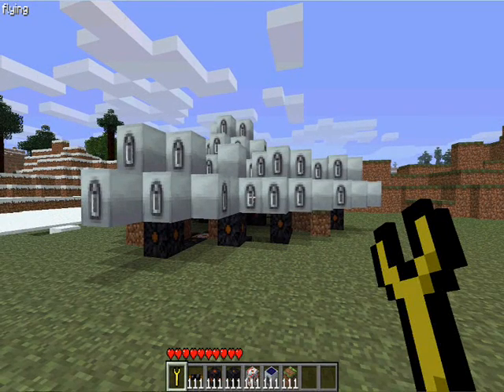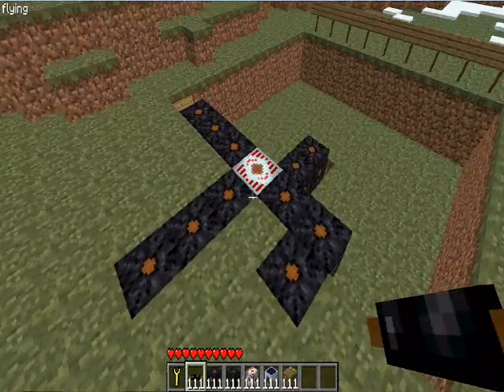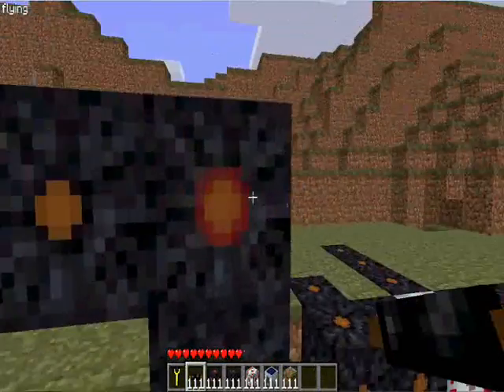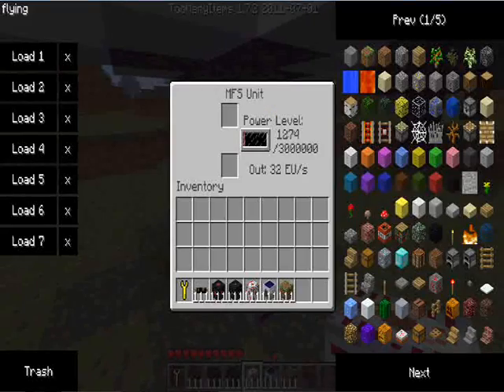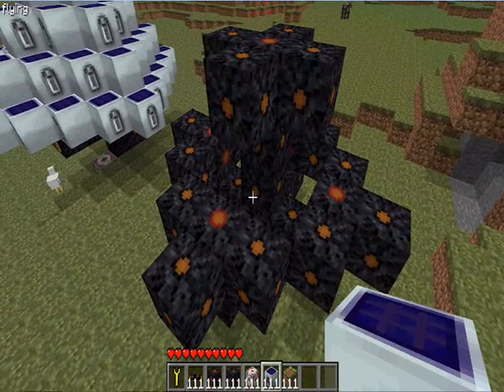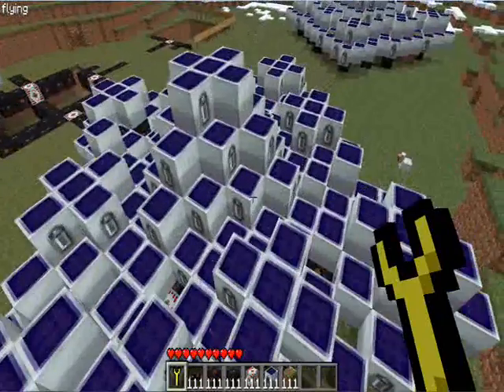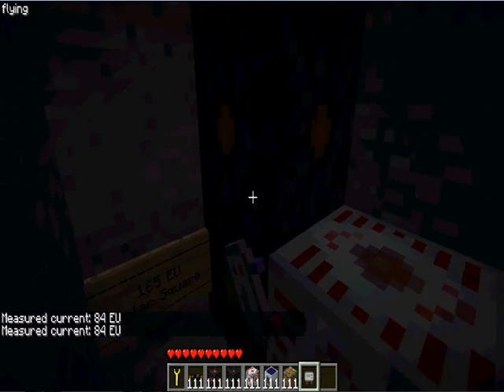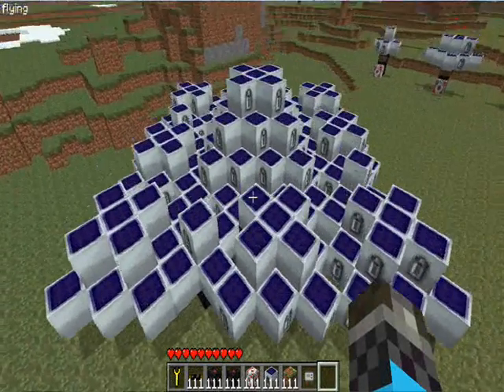Industrial Craft Solar Square How To (outdated)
At first the Solar Square was a Solar Circle, but when I wanted somewhat more power comming from it, it became a Solar Square. The Solar Square was inspired by CocoSmackdowns solar array setup, when I saw it I though it didn't cover alot of ground and it was a little... "nazi" lol, tough he did keep apologizing. but this thing generates about 165 EU and leaves 12 blocks unchecked